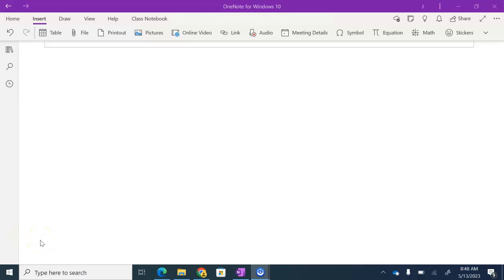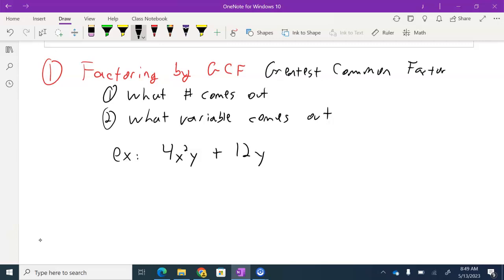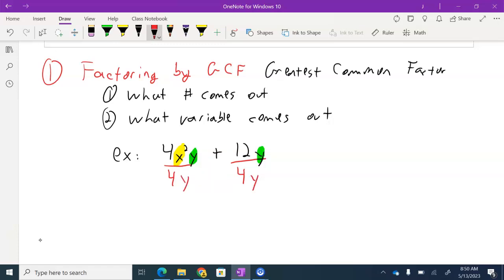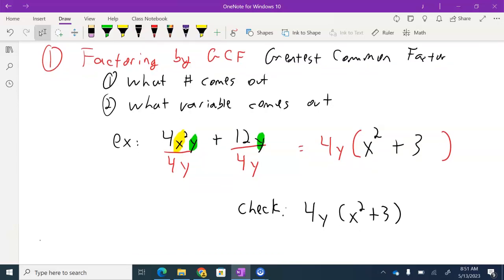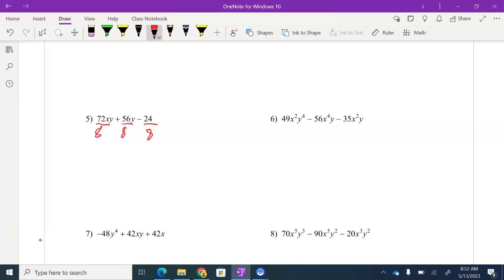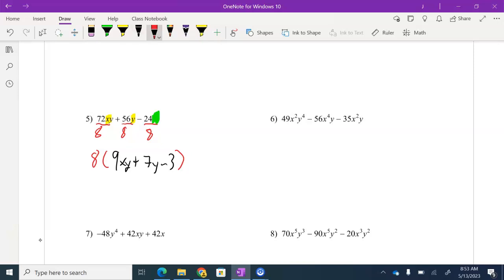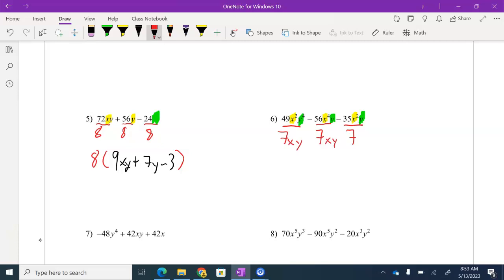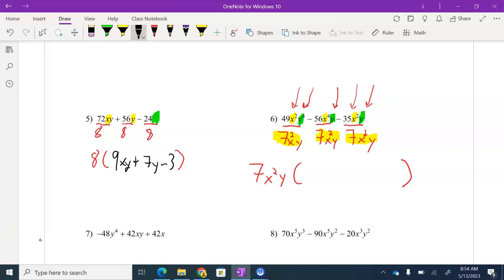Factoring by GCF